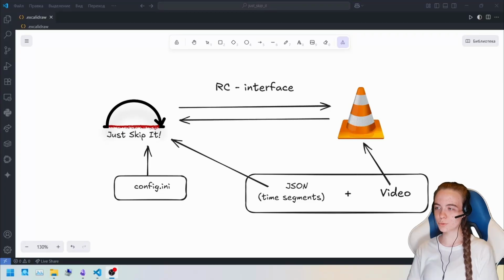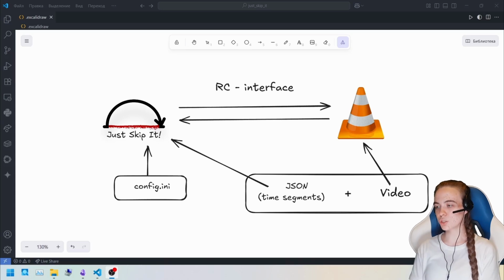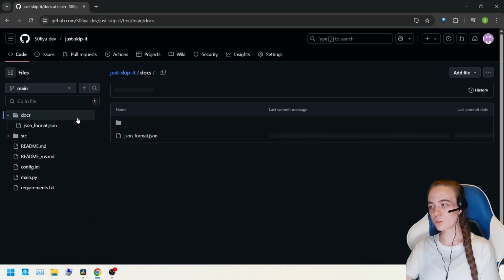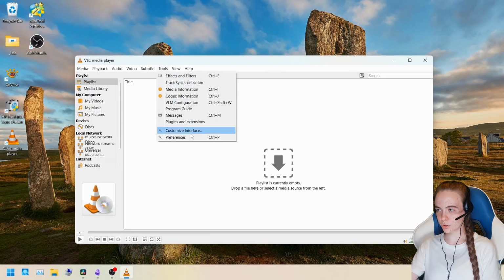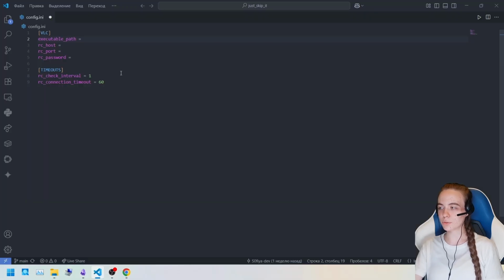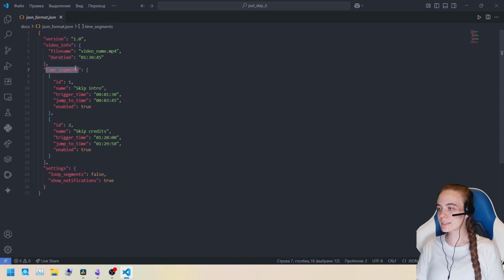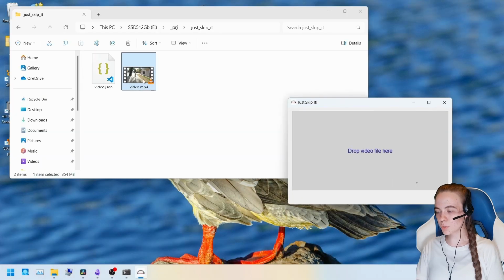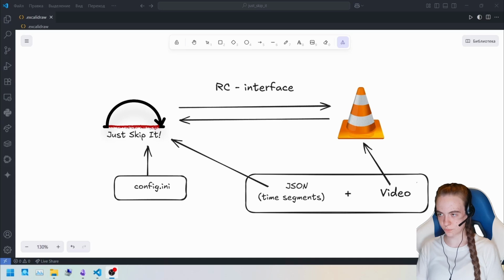Just Skip It! — or how not to see what you’d rather not see, so you don’t have to unsee it later.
Hello everyone! In this video, I will talk about my mini pet project "Just Skip It!", which I developed (and hope to continue developing) to automatically skip unwanted scenes in videos.

The project is an MVP.

00:00 Greeting
00:10 Reason for creating "Just Skip It!"
00:37 What was used in this implementation
00:43 What is "Just Skip It!"?
01:08 How the utility works — diagram
01:29 Project architecture
02:14 Enabling the RC interface in VLC
02:49 Cloning the repository
02:55 Installing dependencies
03:02 Editing config.ini
03:28 JSON file structure
04:22 Example of creating a JSON file with timecodes
04:49 Example of the utility in action
05:03 Future plans
05:37 Conclusion